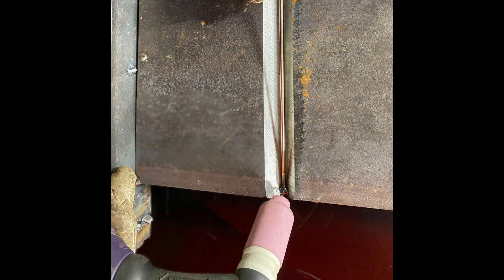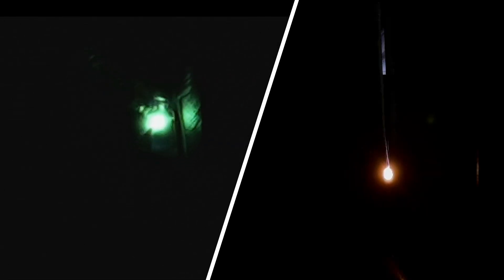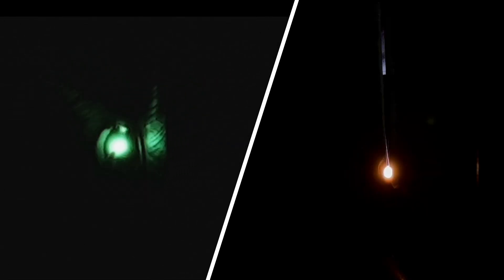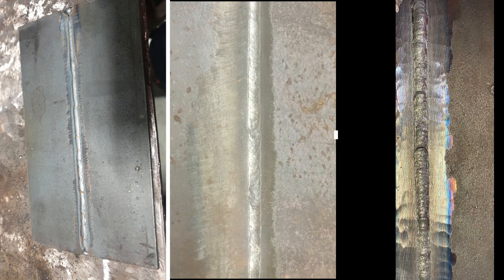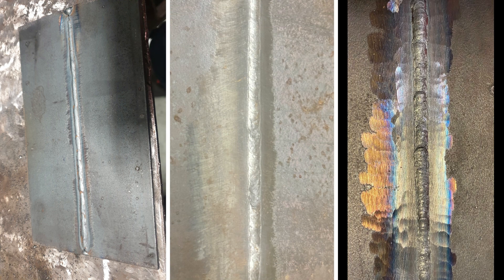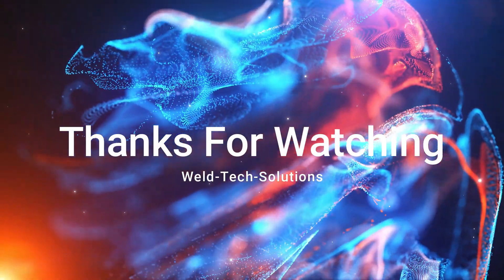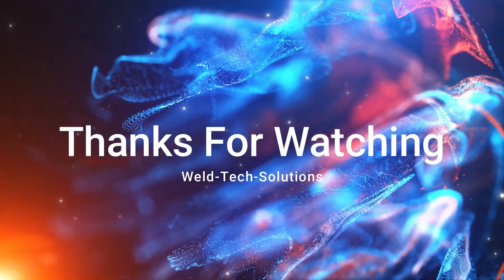TIG Welding Secrets! DON'T Fail Your 3G Plate Test AGAIN! (Master the Vertical Root Run)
Watch as we demonstrate the process of Tig welding a 3F butt joint. Perfect for welding enthusiasts or those looking to learn more about Tig welding techniques!

Tig Welding Vertical 3F Butt Joint: Step-by-Step Tutorial
Master the art of Tig welding vertical 3F butt joints with this comprehensive step-by-step tutorial. Learn the essential techniques, tips, and tricks to achieve clean and strong welds in vertical positions. Improve your welding skills to tackle challenging projects with confidence. Watch this video and perfect your Tig welding game!

TIG welding 3F on a butt joint involves welding a joint where two pieces of metal are aligned in the vertical position with their edges meeting in a straight line. The "3F" indicates that you're welding in the vertical up position, with the work piece oriented vertically.

Tips for Success:
Control your filler material: Add the filler rod steadily, making sure not to add too much at once, which could create an uneven bead.
Practice the movement: Vertical welding requires precise movement to avoid the puddle falling down. It’s often helpful to practice on scrap material first to get the rhythm right.
Heat management: Vertical welding tends to build up heat quickly, so always be mindful of the heat input to avoid excessive penetration or distortion.
TIG welding 3F on a butt joint requires skill and attention to detail, but with practice, it can lead to strong, clean, and aesthetically pleasing welds.

TIG welding tips and tricks
TIG welding techniques
How to TIG weld
TIG welding pipe
TIG welding thin metal
TIG welding filler rod
"TIG welding setup and equipment